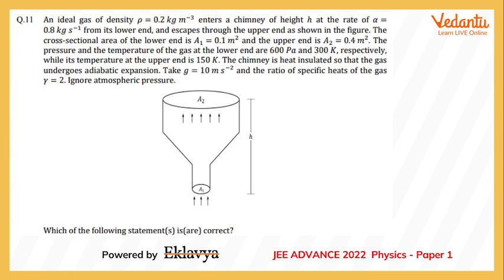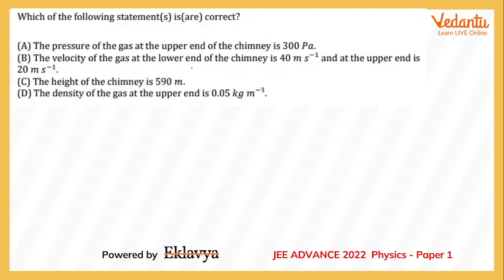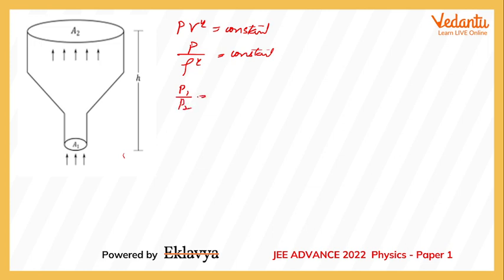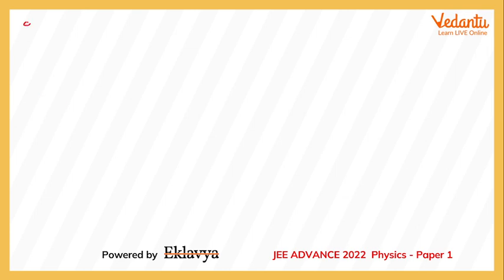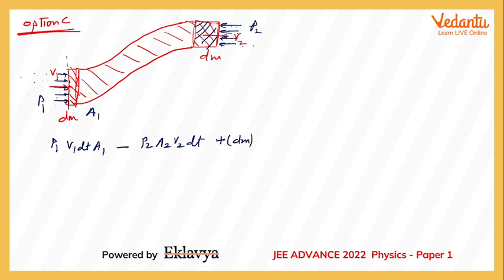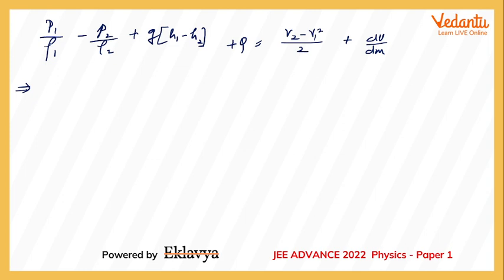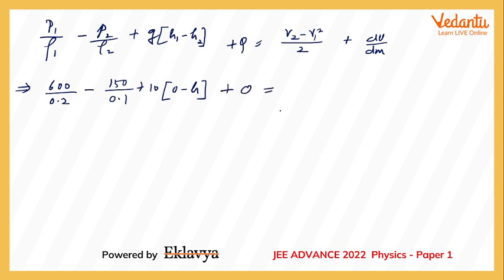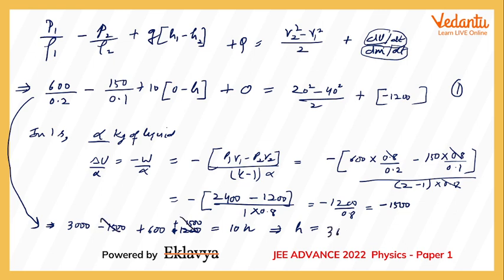JEE ADVANCED 2022 Paper 1 Physics Q11 MCQ Answer B Fluids Bernoulli Vikas Agarwal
✅ Session PDF for "JEE ADVANCED 2022 Paper 1 Physics Q11 MCQ Answer B Fluids Bernoulli Vikas Agarwal " ➡️
➡️ An ideal gas of density 𝜌 = 0.2 kg m-3 enters a chimney of height h at the rate of 𝛼 = 0.8 kg s-1 from its lower end, and escapes through the upper end as shown in the figure. The cross-sectional area of the lower end is A1 = 0.1 m2 and the upper end is A2 = 0.4 m2. The pressure and the temperature of the gas at the lower end are 600 Pa and 300 K, respectively, while its temperature at the upper end is 150 K. The chimney is heat insulated so that the gas undergoes adiabatic expansion.
Take g = 10 m s-2  and the ratio of specific heats of the gas 𝛾 = 2. Ignore atmospheric pressure. Which of the following statement(s) is(are) correct?
A.The pressure of the gas at the upper end of the chimney is 300 Pa.
B. The velocity of the gas at the lower end of the chimney is 40 m s-1 and at the upper end is 20 m s-1.
C.The height of the chimney is 590 m.
D.The density of the gas at the upper end is 0.05 kg m-3